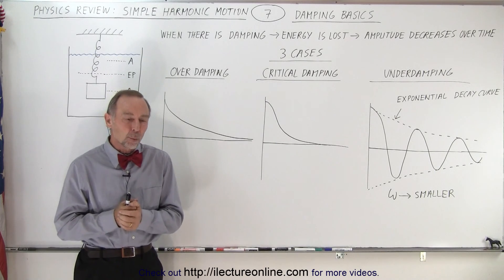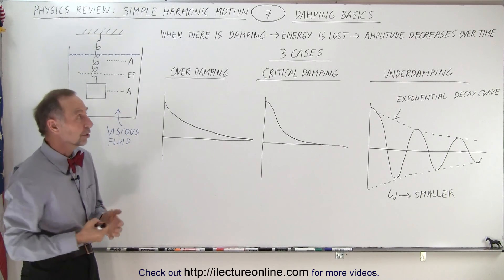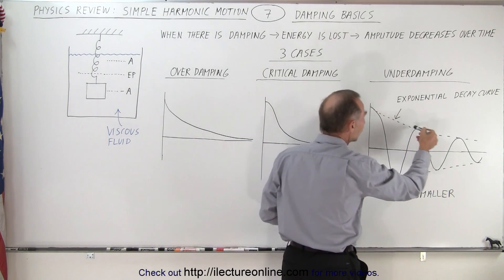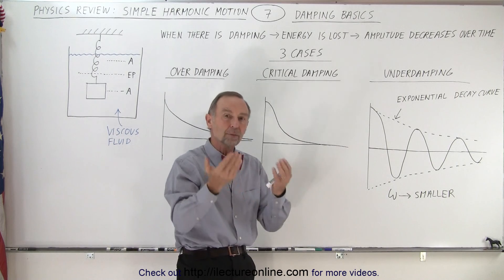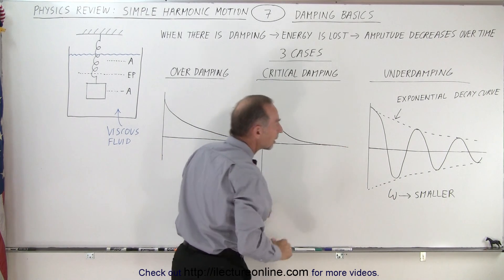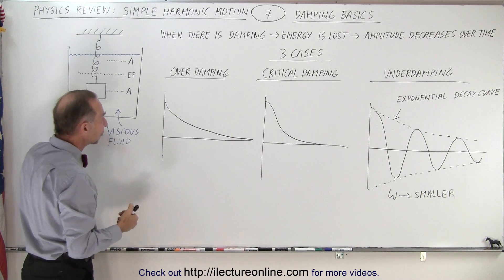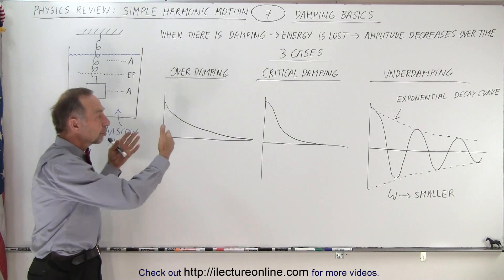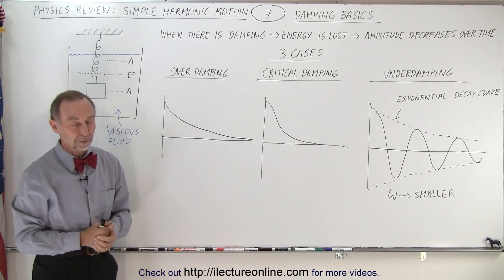Physics Review: Simple Harmonic Motion #7 Damping Basics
We will learn the oscillating system experiencing some sort of damping where energy is removed from the system like when a mass, suspended in a viscous fluid, attached to a hanging spring.  Then there are 3 kinds of damping can occur: over, critical, and under damping.

Title search on other plateforms:  Physics Review: Simple Harmonic Motion #5 Initial Conditions

Title search on other plateforms:  Physics Review: Simple Harmonic Motion #8 Underdamping